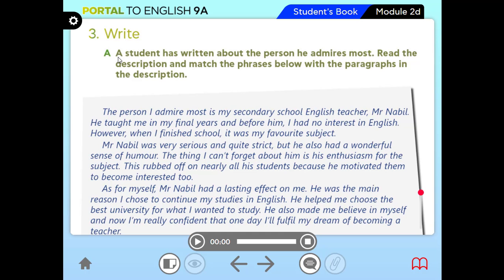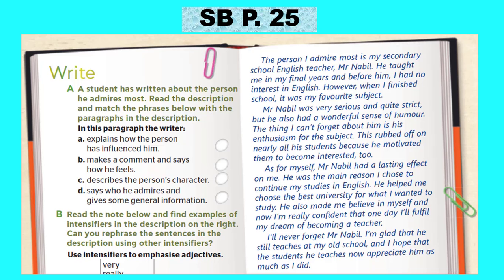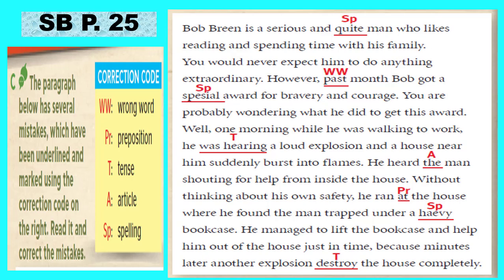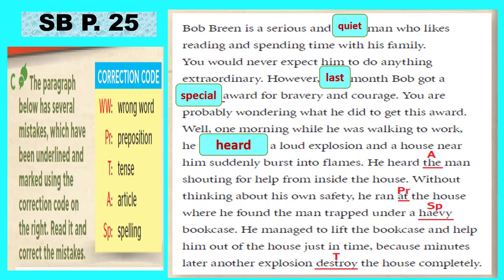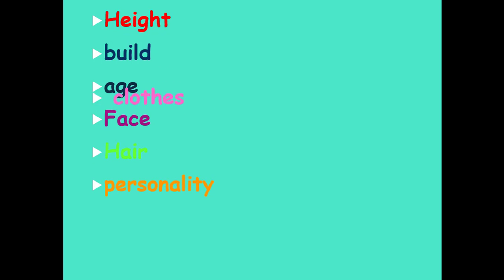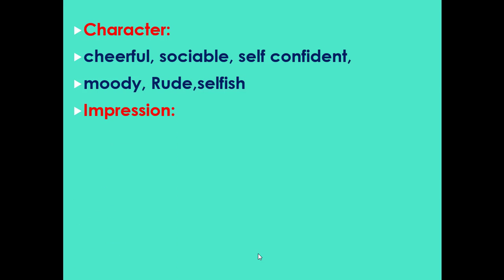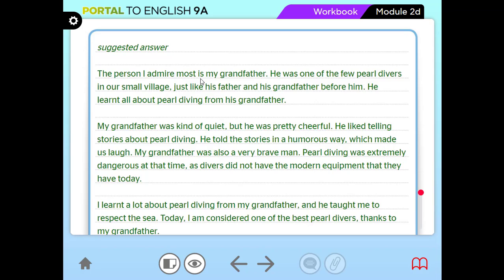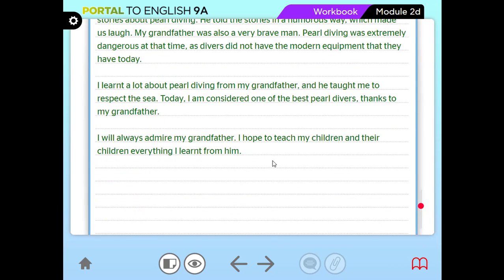W5- G9 - M2 - 2D - WRITE - 5-10-2020